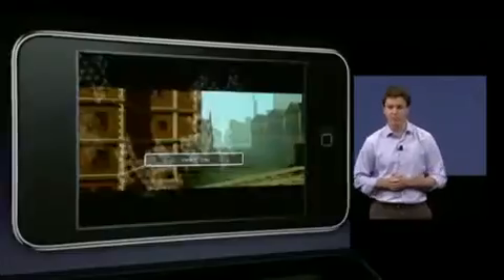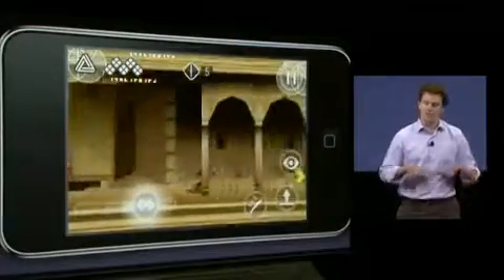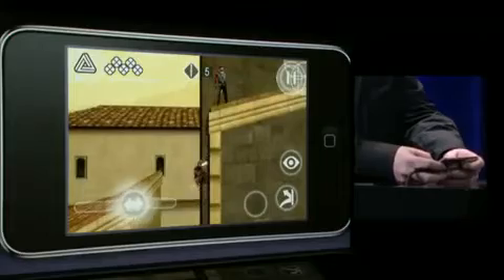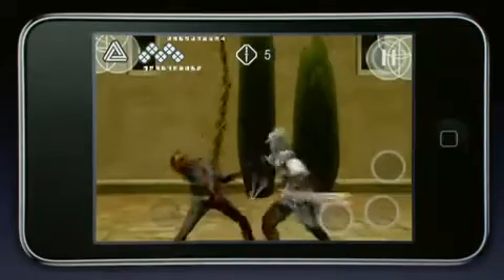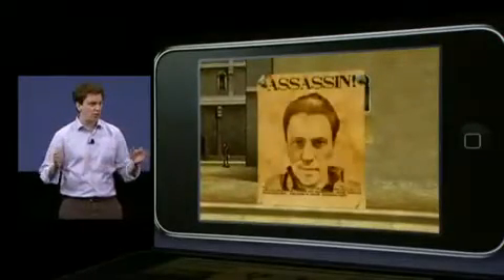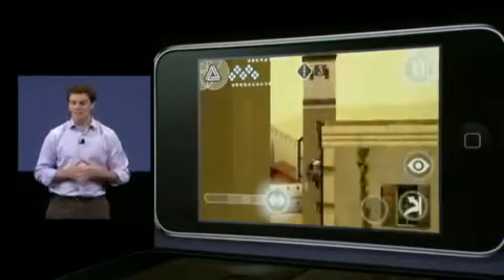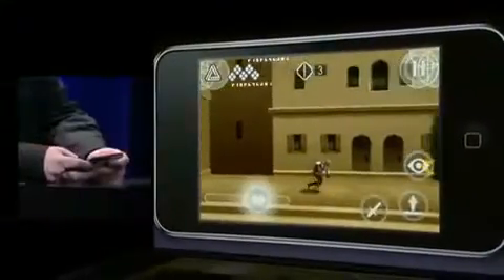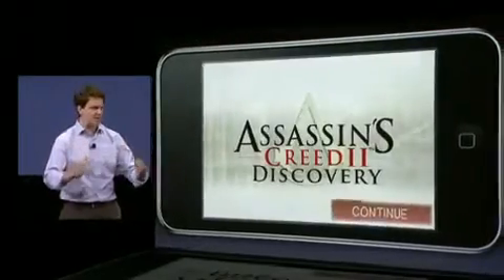Assassin's Creed II On Iphone Gameplay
Check out some gameplay from the upcoming Iphone Game Assassin's Creed II. For the latest news/pics etc on this and other Iphone games news feel free to check out my new uk iphone games news reviews and videos site out ...Let me know what you think..Many thanx